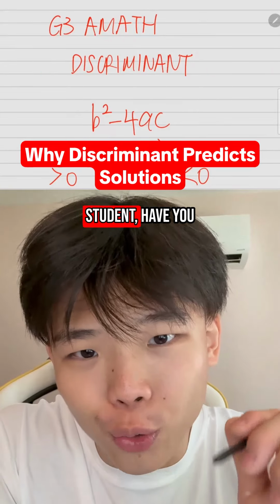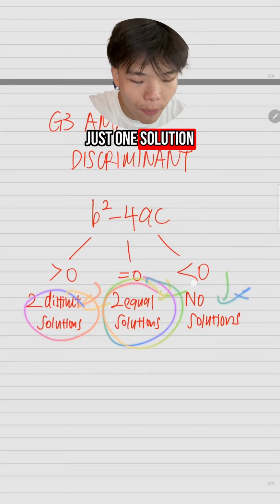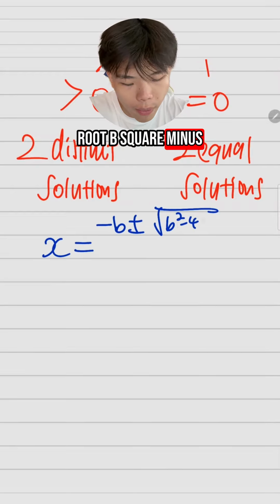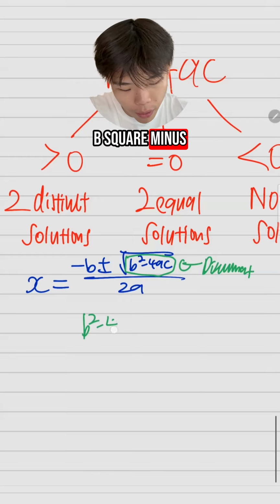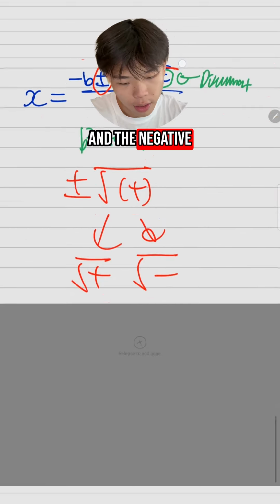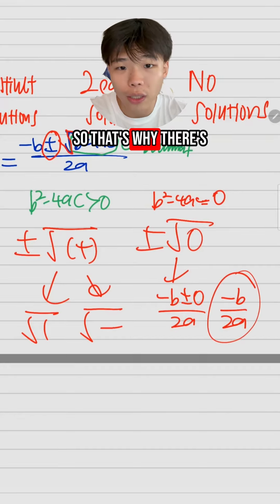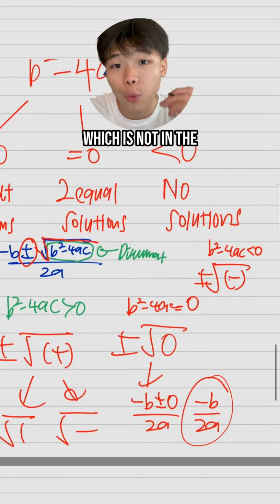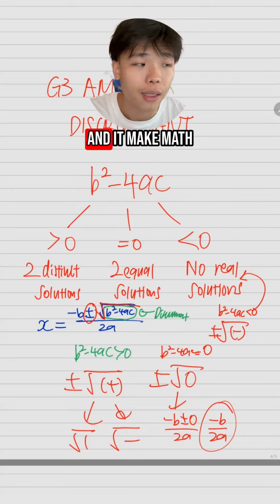Why Discriminant Predicts Solutions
Is it two real roots or no real roots? If A-Math gives you a headache, this one is for you. Let’s make b2 – 4ac actually make sense.

Tag a friend who’s currently struggling with quadratics!